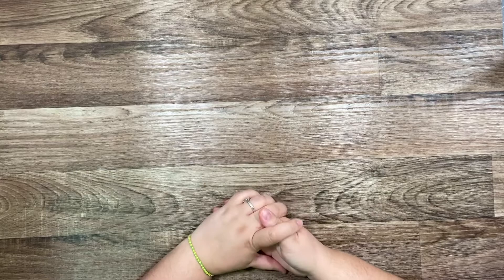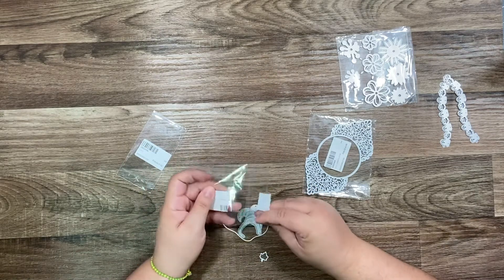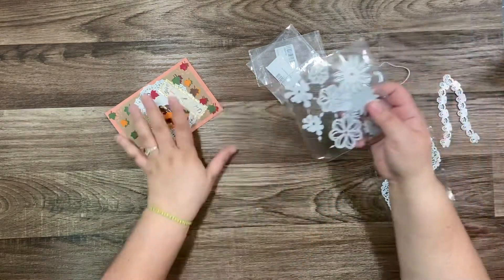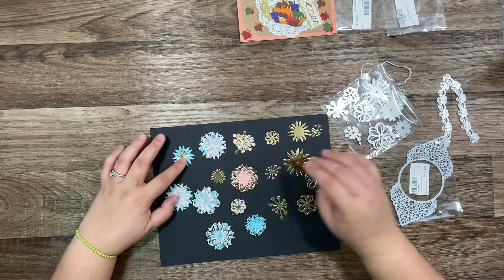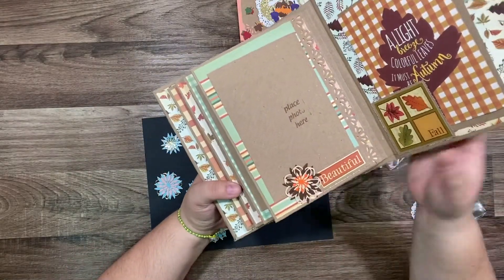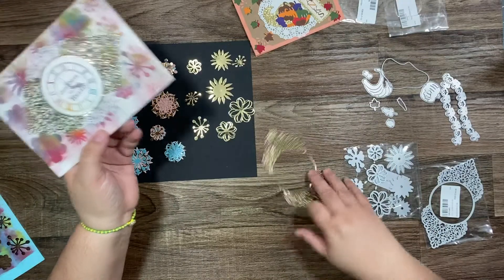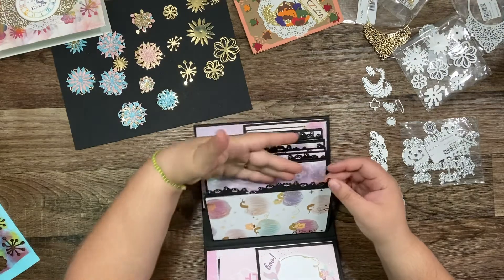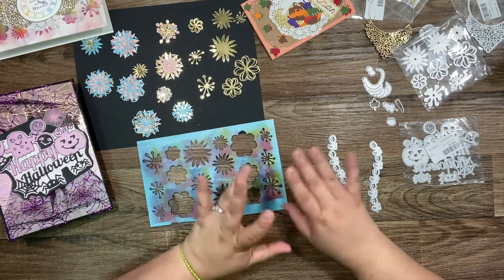My “in loveart” New Houl English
Links
Halloween Harvest Cutting Dies :